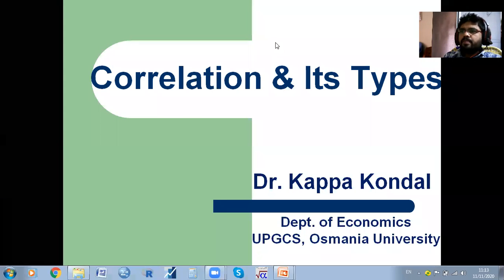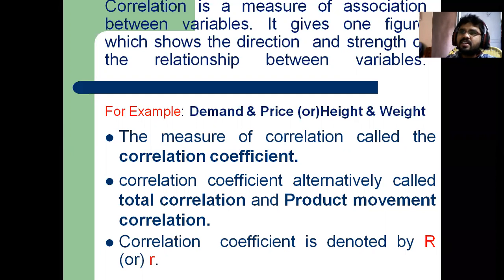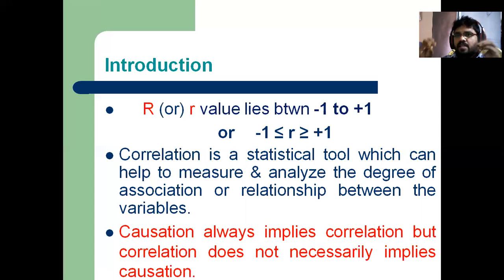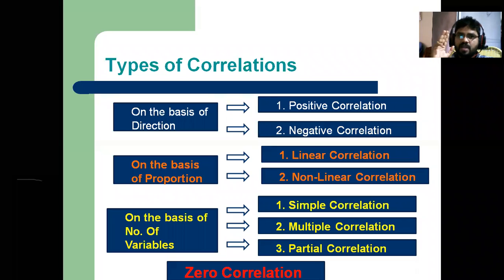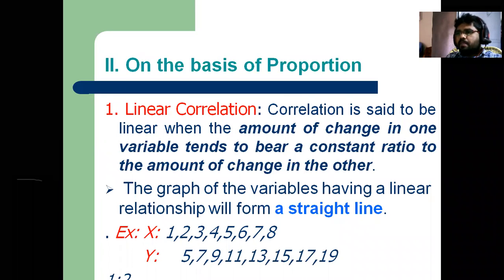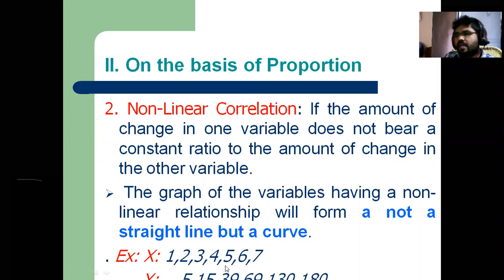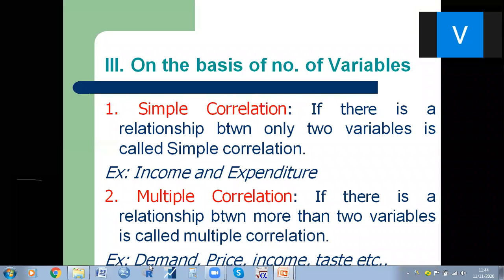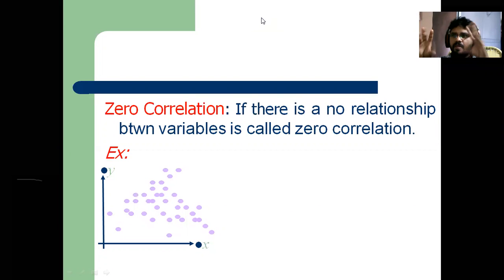Correlation and Its Types By Dr. Kappa Kondal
6. - Multiple Regression Analysis Part-1